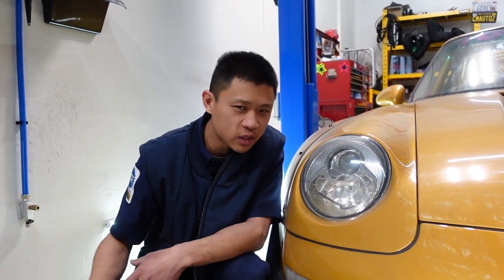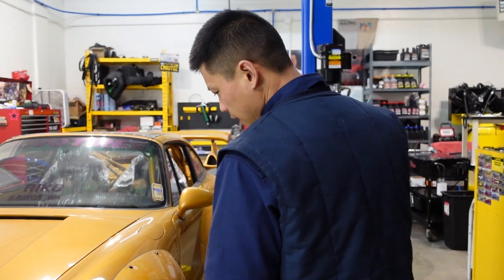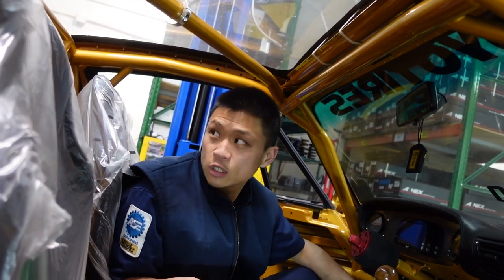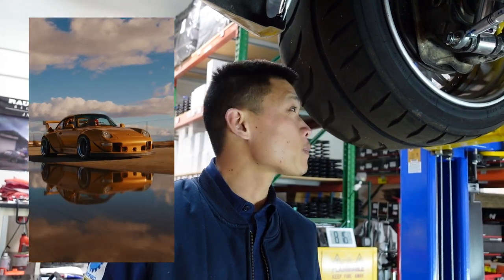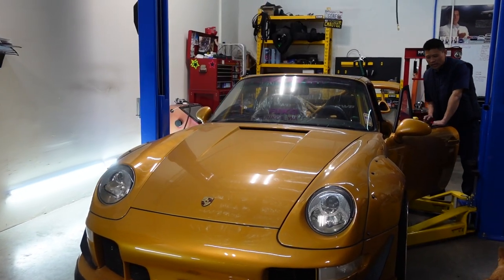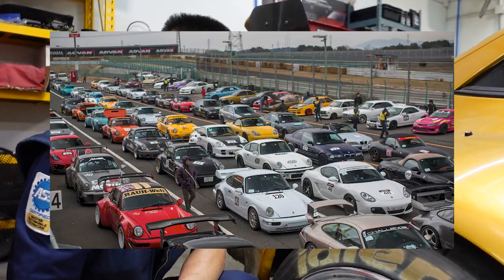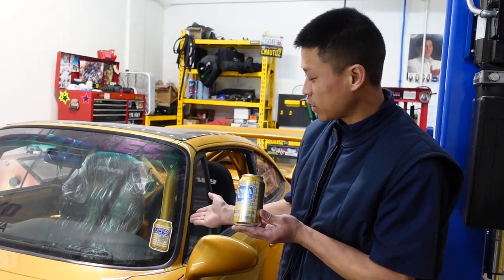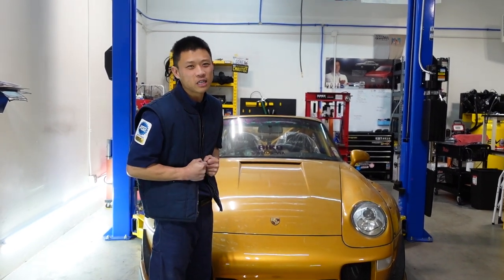We had to ask Nakai san permission to work on this RWB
RWB Yoshiwara Yuukaku 2022 SEMA Toyo Tread pass. We give the car a BIG once over service! @rikosway

Merch!